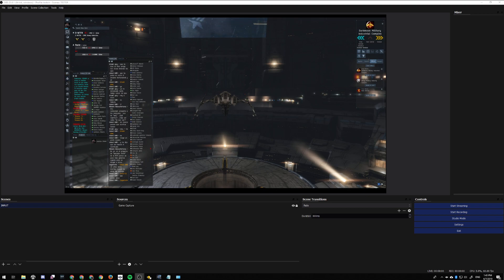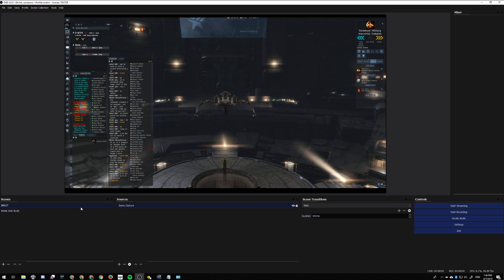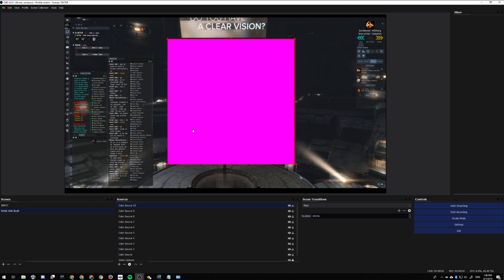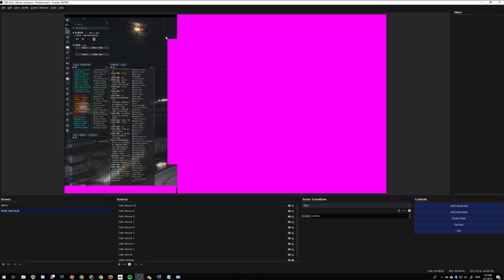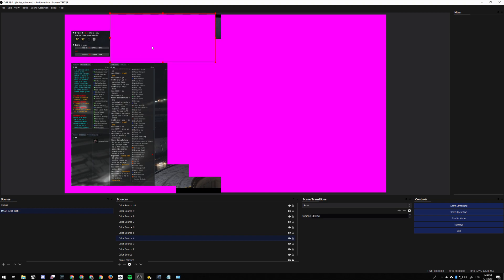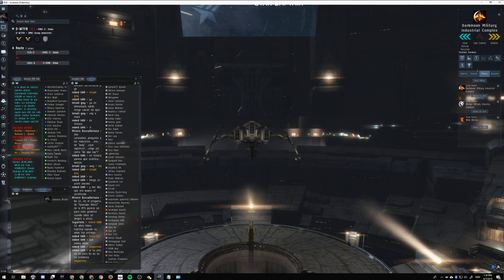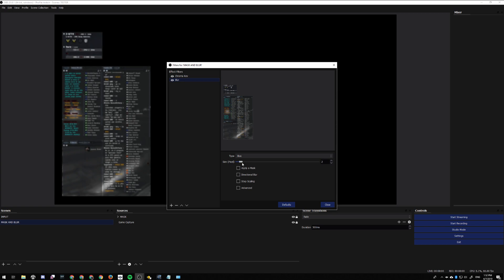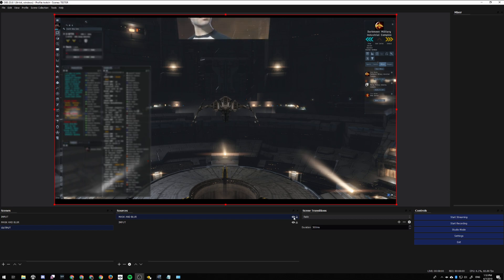OBS and EVE ONLINE - Add a blur effect on areas specific areas of your scene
IMPORTANT: You will NEED TO INSTALL Stream Effects Pluggin on your OBS to get your BLUR effect filter up and running, go

This tutorial is a quick way to add a blur effect on your output scene, useful for bluing your chat, your  solar systems IDs, OPsec...etc.   With a clever use color and  chroma key filters you can make a scene of your input just showing the area you want then bluring and superimposing to make a output layer.